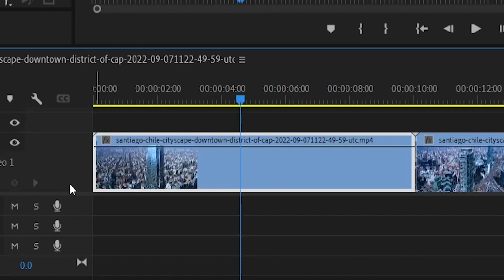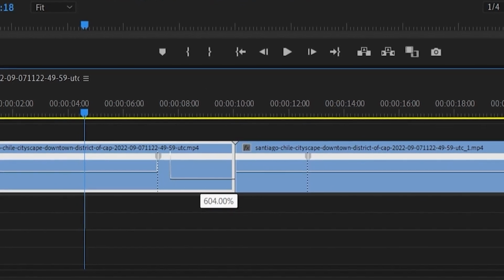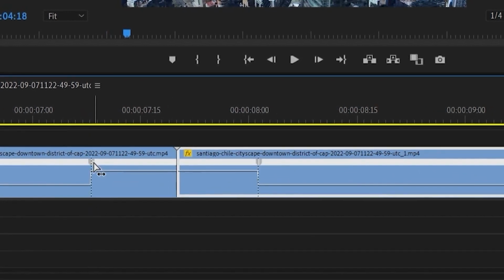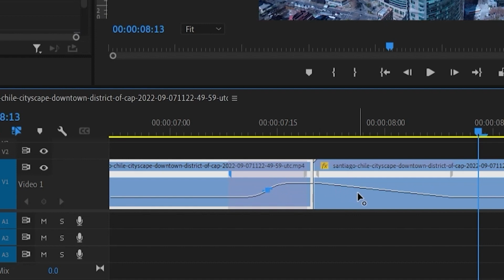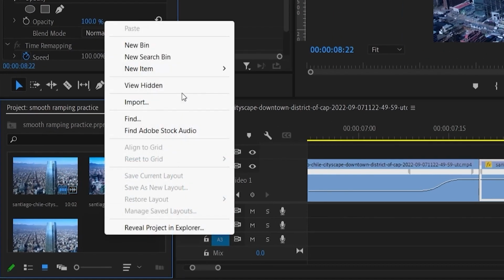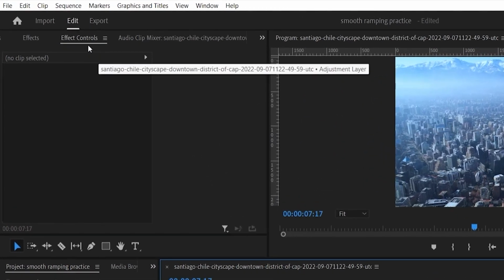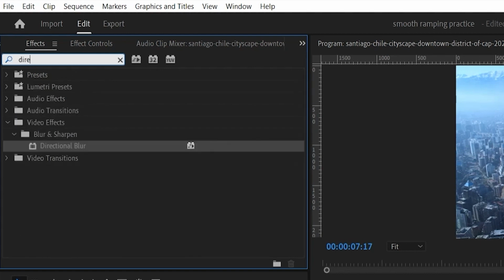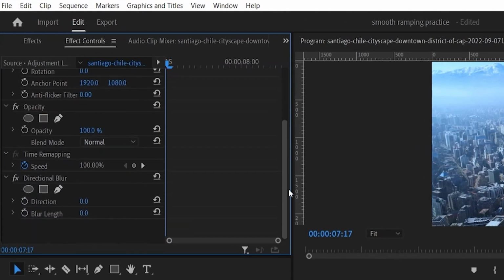How to do Speed Ramp Transition with Adobe Premier In the easiest & perfect way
I’ll show you how to do speed ramping in the easiest way & perfect way with a secret sauce that will make your video more unique.